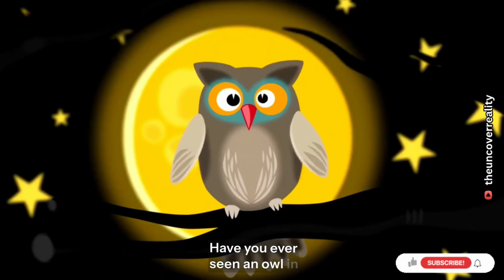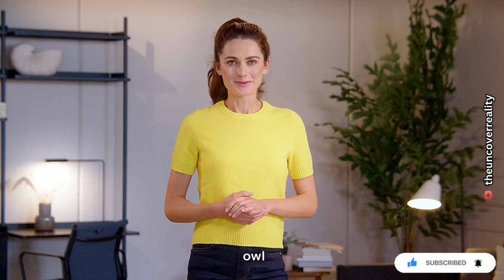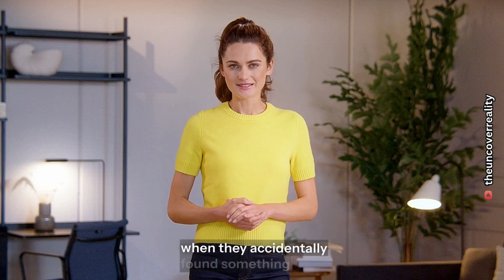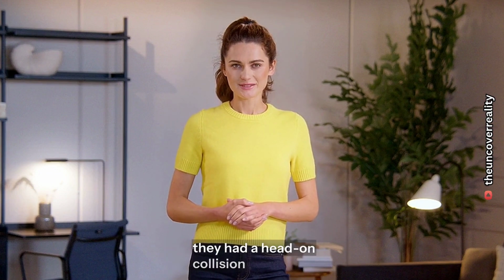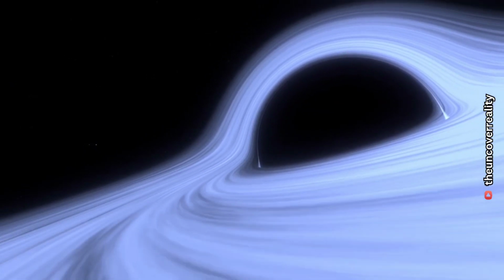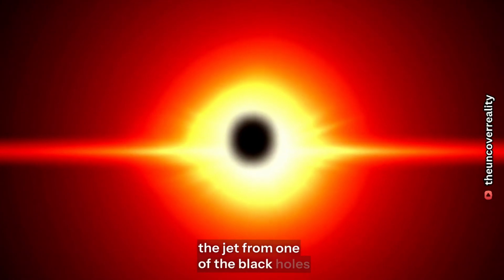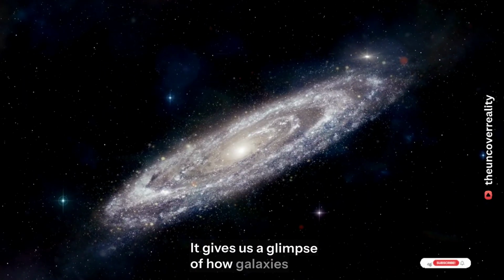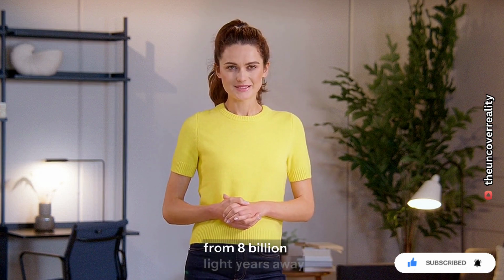Scientists Discover Owl In Space 🦉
🦉 Have you ever seen an owl in space?
We’re not joking—this is something straight out of science fiction! Welcome to the amazing story of "The Cosmic Owl", a real galactic phenomenon captured by some of the most advanced space telescopes in existence.

Using the James Webb Space Telescope (JWST), ALMA, and the VLA, astronomers made a jaw-dropping discovery—a galaxy merger that looks exactly like an owl’s face. Two glowing galactic cores form the "eyes," surrounded by swirling clouds of stars and dust that resemble feathers and wings. It’s not a painting or a simulation. It’s real, and it’s spectacular.

In this video, we’ll break down how this galactic owl formed, what makes it so rare, and why astronomers are so excited about it. From gravity's wild effects to the beauty of deep space chaos, you’re in for a ride across the universe like never before.

🔭 If you're a fan of space, science, and jaw-dropping discoveries, this one’s for you!

Reference: Mingyu Li et al, The Cosmic Owl: Twin Active Collisional Ring Galaxies with Starburst Merging Front at z=1.14, arXiv (2025). DOI: 10.48550/arxiv.2506.10058